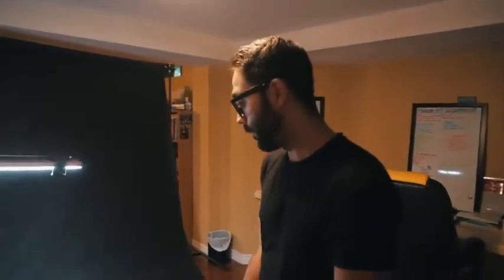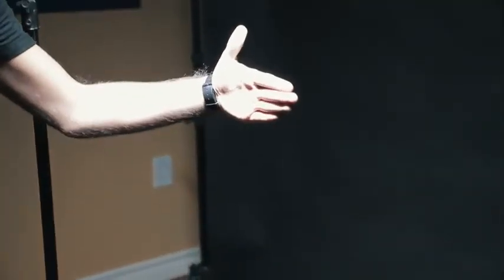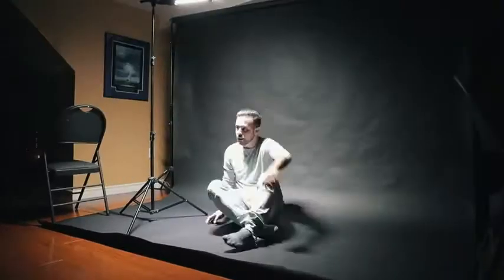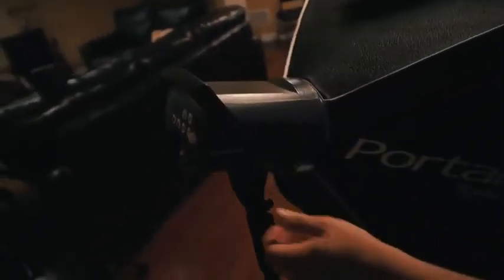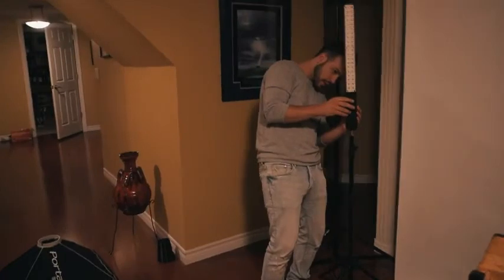Take the Perfect LinkedIn Photo | Headshot Photography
Headshot photography made easy that will help you create the perfect LinkedIn photo. WOW future employers by bolstering your LinkedIn profile picture. Be a head above the competition :). Setting up to take professional headshots is not as difficult as it may seem.